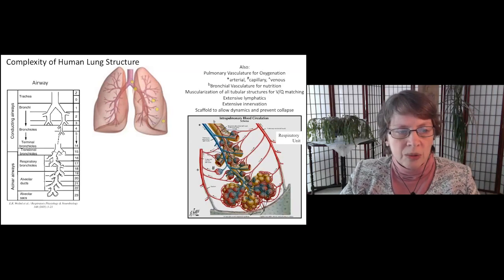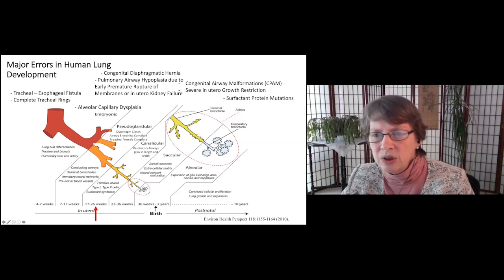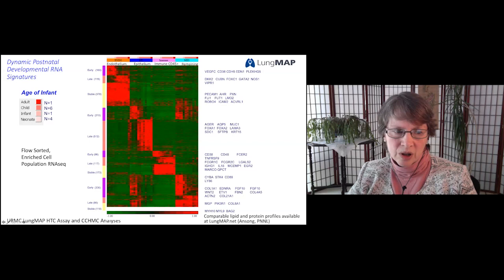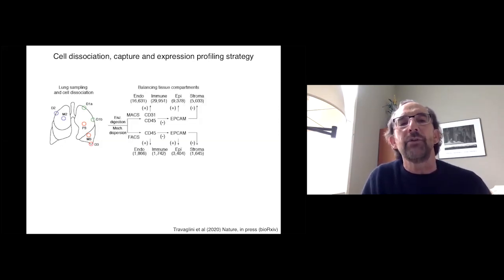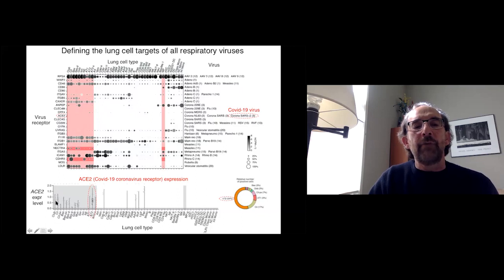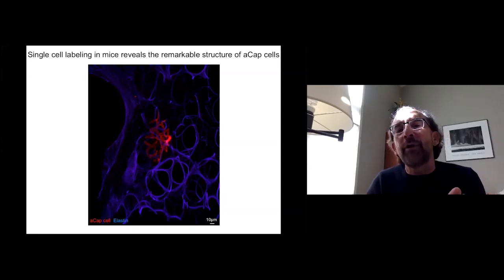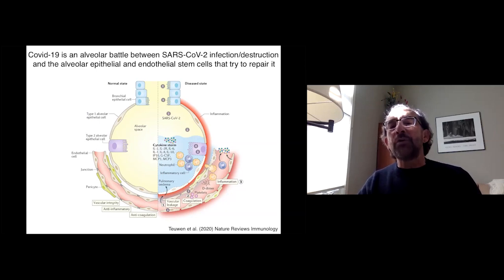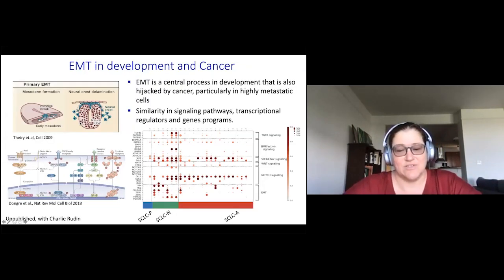Human Cell Atlas Developmental Lung Atlas Seminar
Virtual Seminar

Welcome: Sarah Teichmann and Aviv Regev

Moderator: Bruce Aronow

Gloria Pryhuber
Human Lung Development in the Face of Lung Disease

Mark Krasnow
Constructing and using a comprehensive molecular cell atlas of the human lung

HCA Developmental Lung Panel Discussion:
Aviv Regev
Sarah Teichmann
Gloria Pryhuber
Mark Krasnow
Gary Bader
Muzlifah Haniffa
Dana Pe'er
Helen Firth